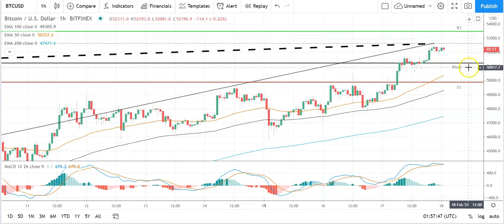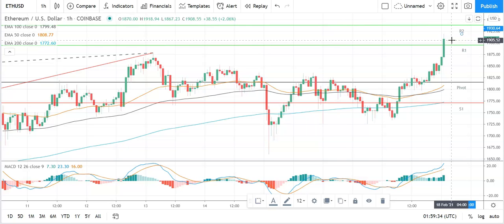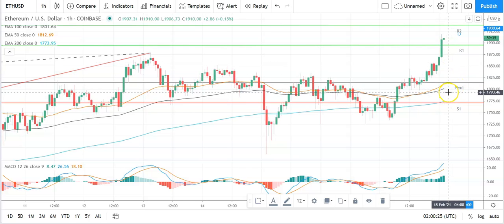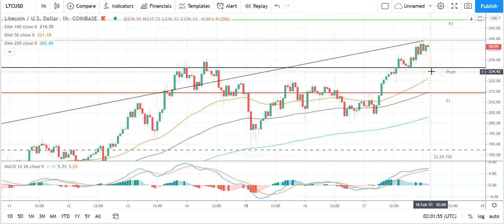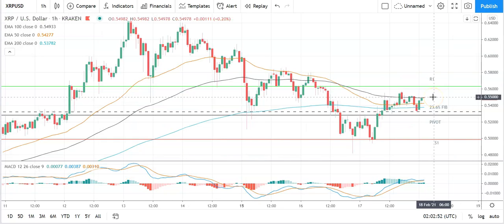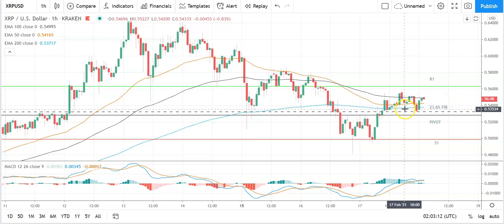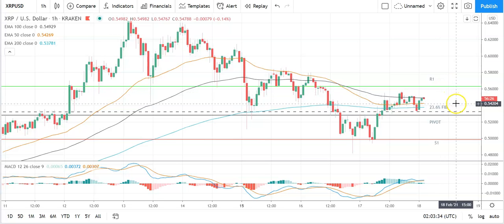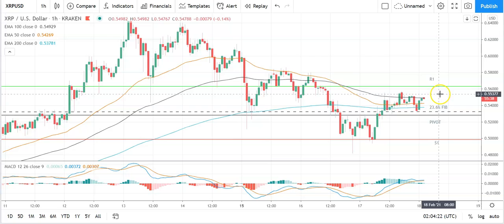Bitcoin, Ethereum, Litecoin, and Ripple's XRP Daily Tech Analysis February 18th, 2021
It's a mixed start to the day for the majors. Steering clear of the day's pivot levels would bring the resistance levels into play, however.